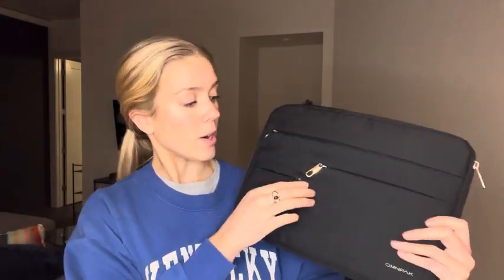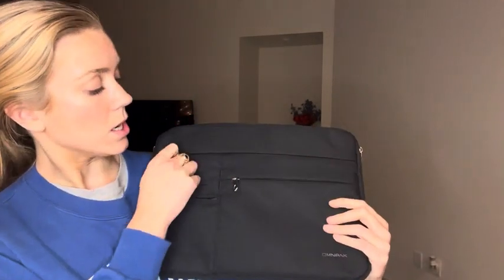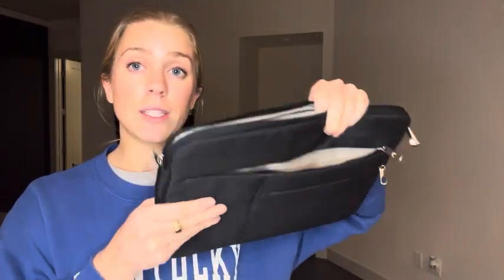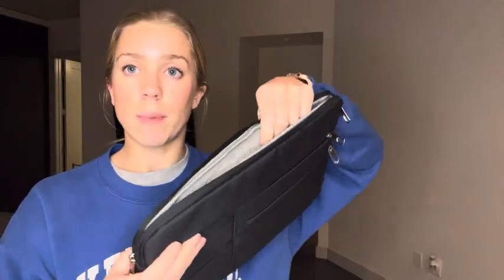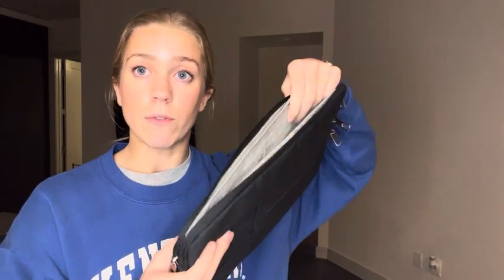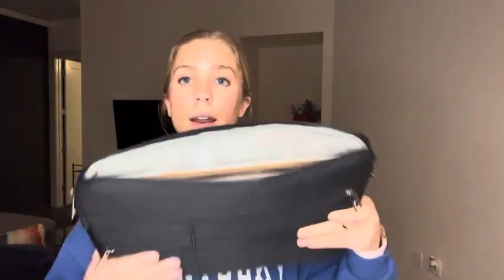✔✔✔Multi-pocket, portable laptop sleeve for every day carry.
Multiple pockets, side handles